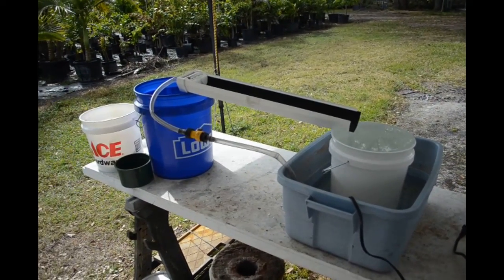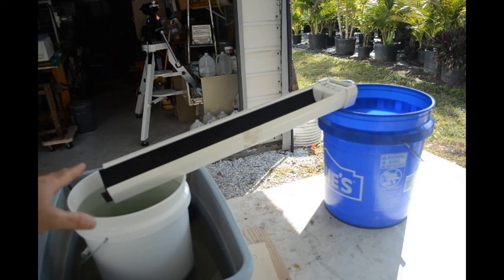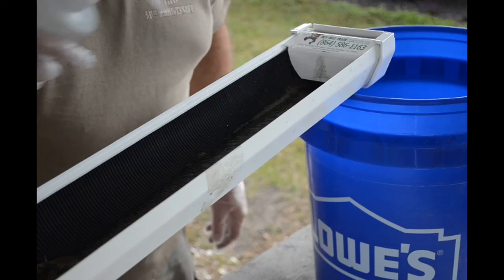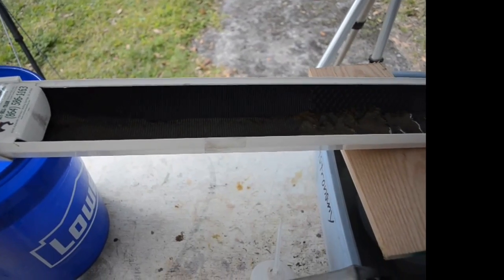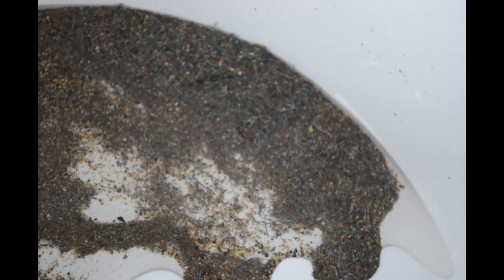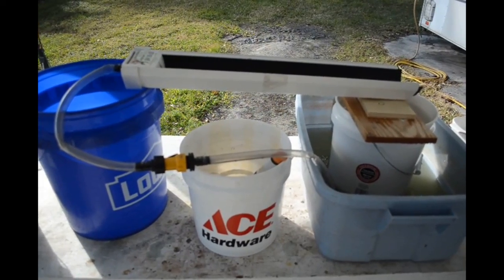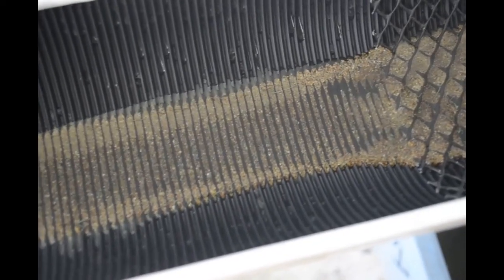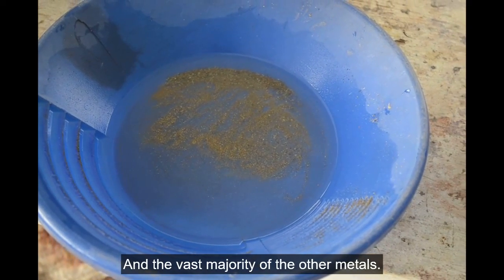Sluicing to get gold from incinerated and crushed IC chip remains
In this video I try using my mini cleanup sluice to get the gold out of incinerated and crushed IC chip remains. It was an experiment that was fairly successful. for more information.

Mini cleanup sluice